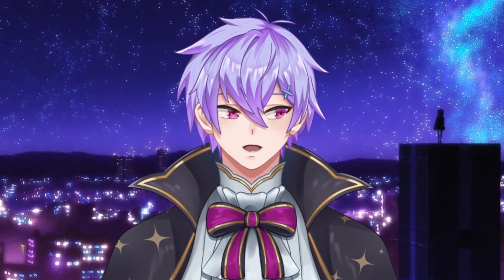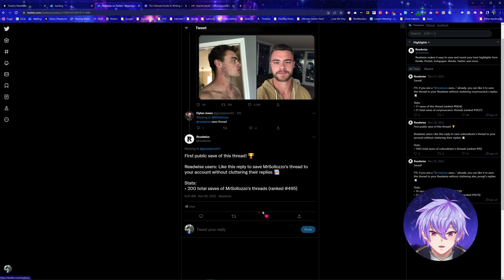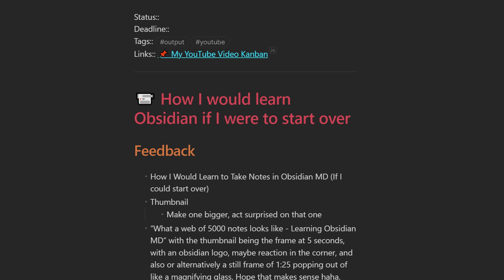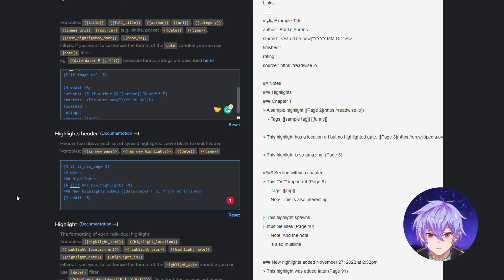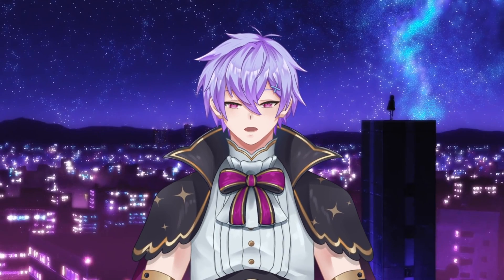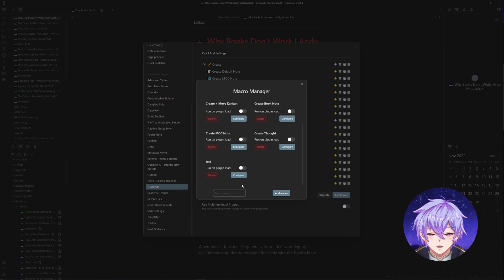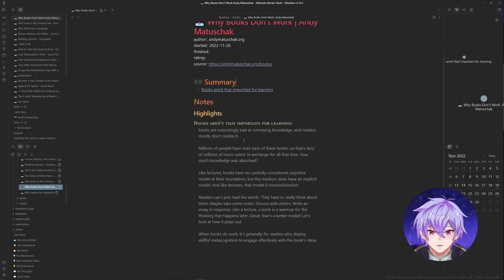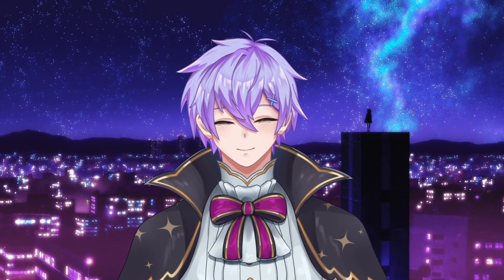My EFFICIENT Note-Taking System using Readwise and Obsidian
🧠 Get the ULTIMATE Obsidian MD Starter Vault
▬▬▬▬▬▬► DESCRIPTION ◀︎▬▬▬▬▬▬
How These Two Apps Help Me Remember Everything I Read (Readwise and Obsidian)

▬▬▬▬▬▬► TIMESTAMPS ◀︎▬▬▬▬▬▬
00:00 - Introduction
00:46 - Readwise reader for reading and highlighting anything online
02:58 - Importing highlights into Readwise from other apps
03:38 - Why I use Obsidian to store my notes
04:06 - My Readwise import settings and templates for Obsidian
06:16 - Viewing highlights and resources using queries
07:13 - Processing highlights in Obsidian
08:12 - Automatically create new notes using scripts

▬▬▬▬▬▬ ► CREDITS ◀︎▬▬▬▬▬▬
hikaru nara (Your Lie in April but is it okay if it's lofi)
iro kousui (Horimiya but is it okay if it's lofi hiphop)
lost in paradise (Jujutsu Kaisen but is it okay if it's lofi hiphop)
black catcher (Black Clover but is it okay if it's lofi hiphop)

tiago forte, second brain, building a second brain, para method

- How I Efficiently Learn and Take Notes
- How I Efficiently Read and Take Notes
- My Automated System for Reading and Note Taking
- My App-Enhanced System for Reading and Note Taking
- My Digital System for efficiently learning and take notes
- How I Never Forget What I Learn
- How a Self-Learner Reads and Takes Notes
- A Productivity Nerd's Reading and Note Taking System
- The only 2 apps I use for reading and note taking
readwise reader, readwise highlight, readwise to obsidian, obsidian readwise plugin, readwise app, self learning, note taking system, second brain capture